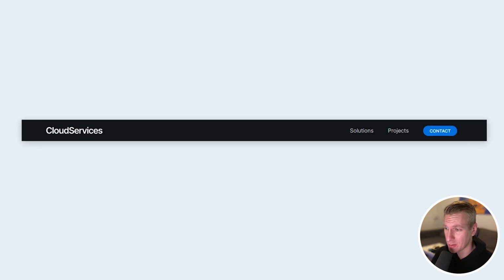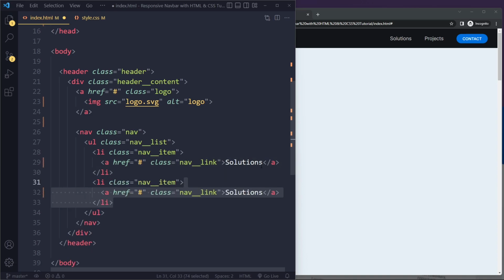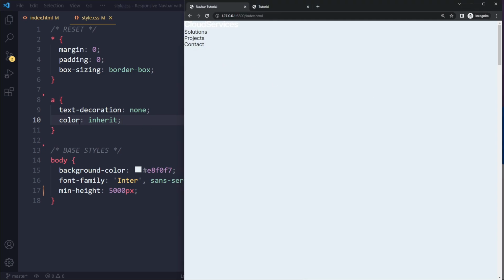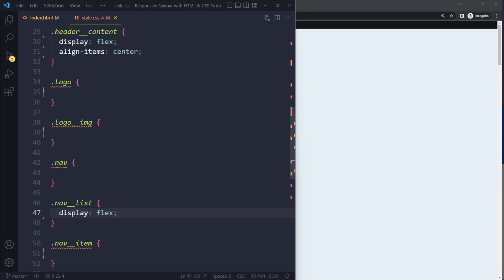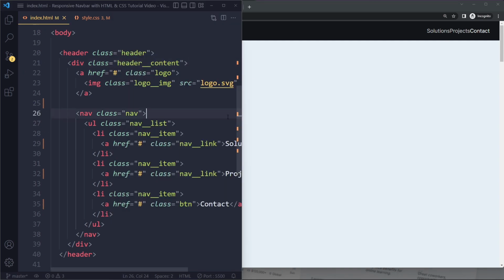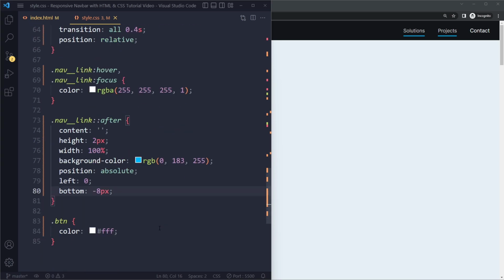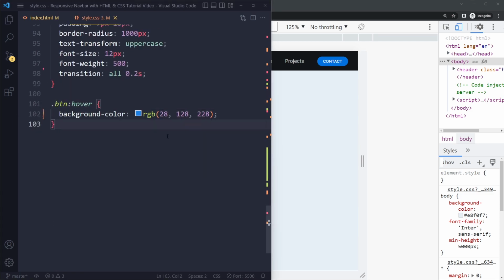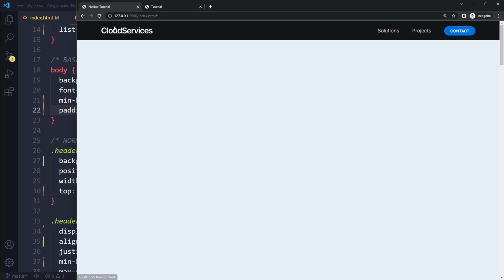Simple Responsive Navbar with HTML & CSS (Flexbox Layout)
In this tutorial you'll learn how to create a simple responsive navbar with HTML & CSS.

0:00 Setup
2:18 Navbar HTML
5:33 Navbar CSS
12:52 Layout with Flexbox
20:30 Underline hover effect
26:51 Responsiveness